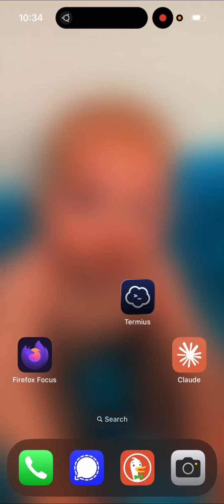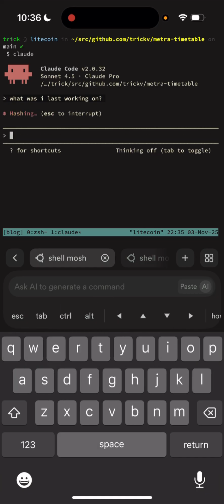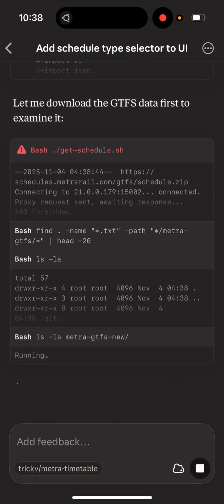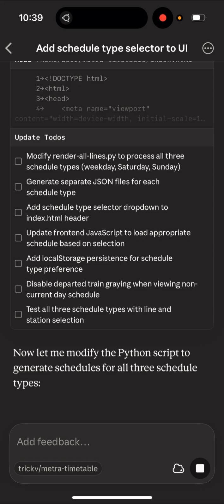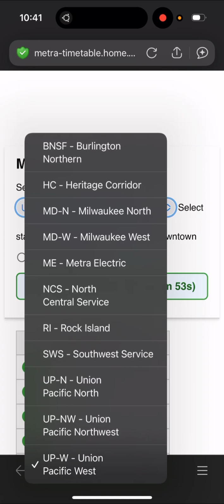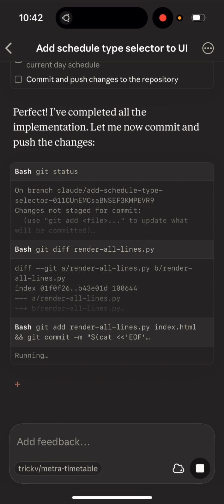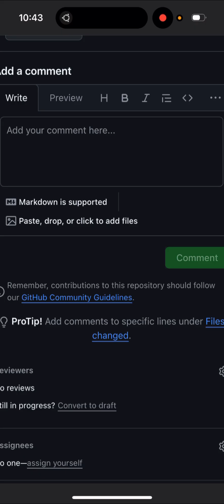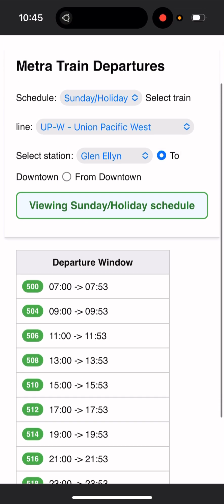Claude Code for mobile - metra-timetable weekend schedule picker